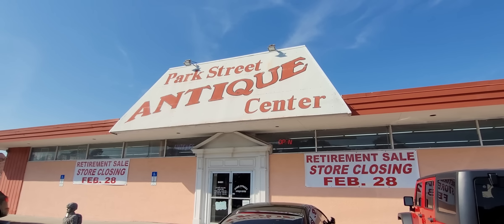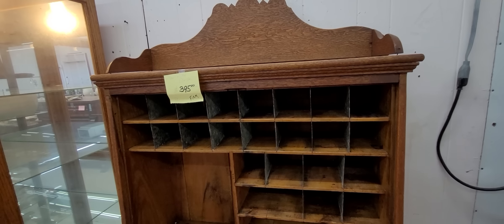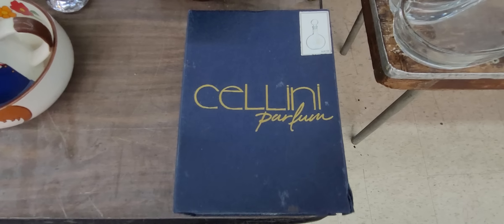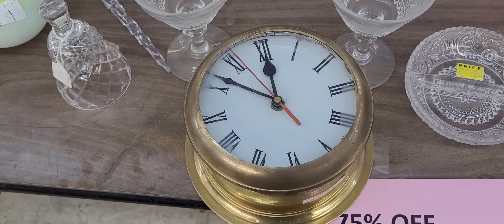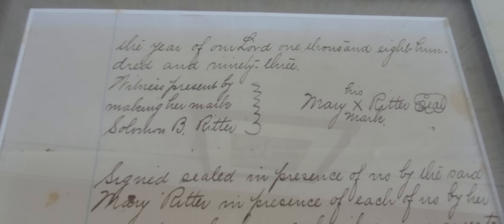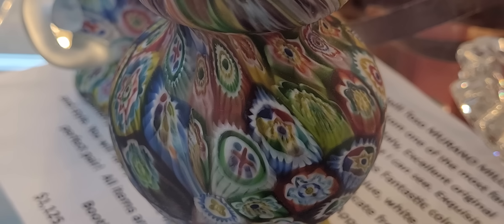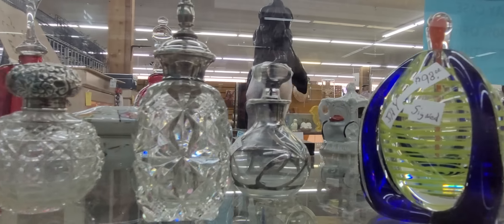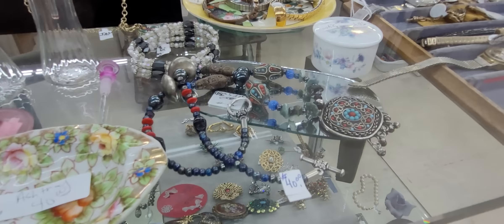LAST CHANCE to SHOP! ANTIQUE MALL CLOSING! JEWELRY, PURSES & PERFUME BOTTLES!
Stopped in here to check out the items this mall has and WOW did I find great items!!!